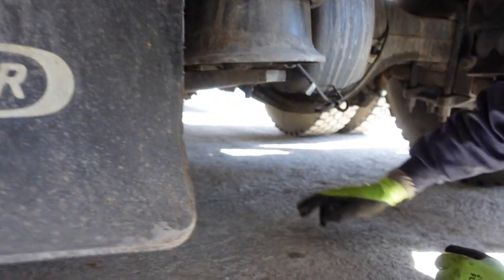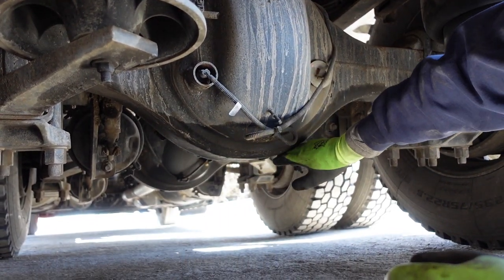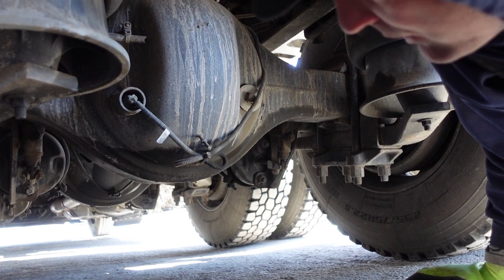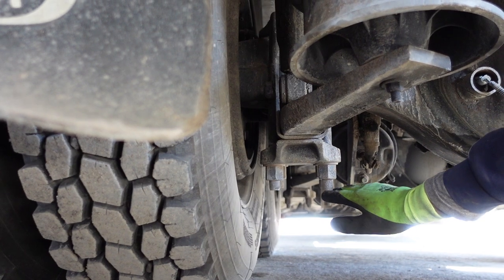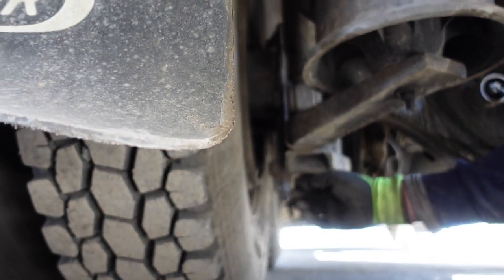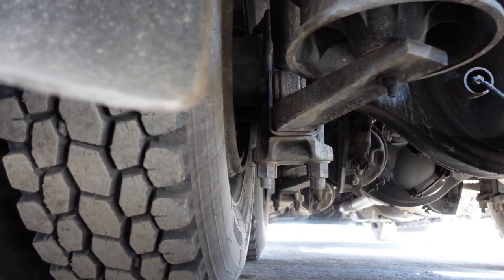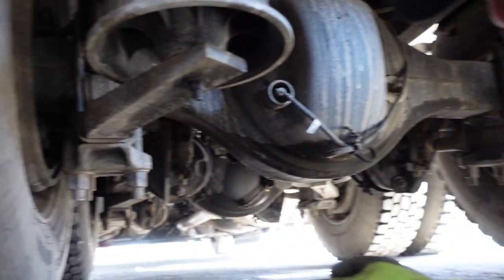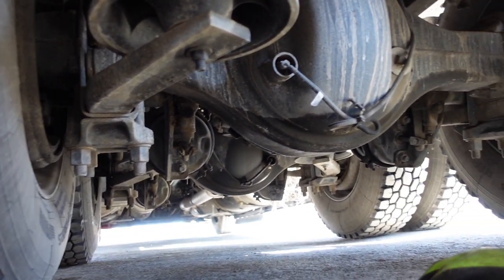Jacking Up Semi Trucks